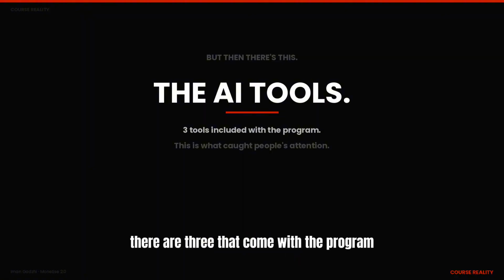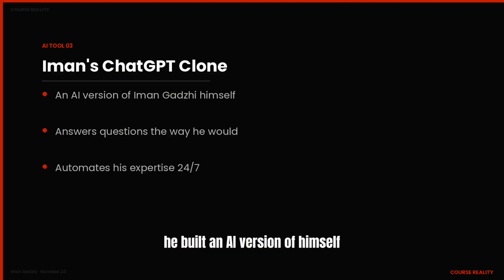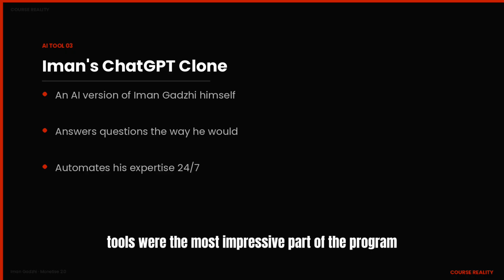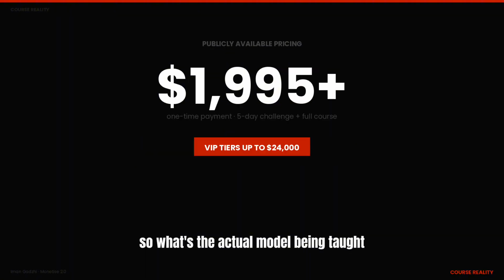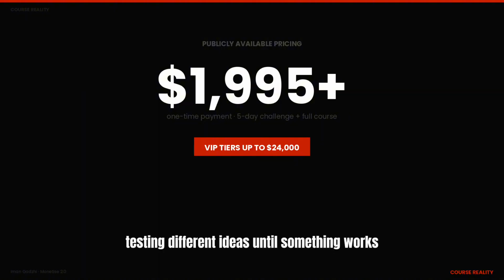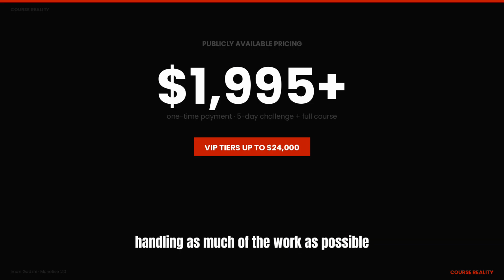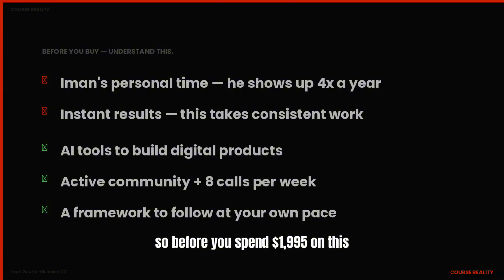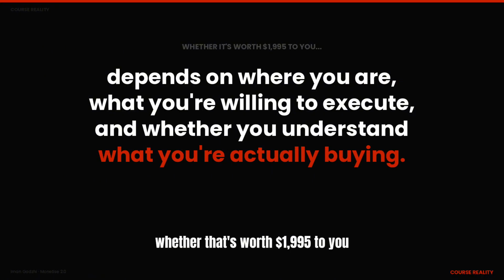What's Actually Inside Iman Gadzhi's $1,995 Course (Public Review)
Before you spend $1,995 on Iman Gadzhi's Monetise 2.0 program - watch this first.

In this video we break down everything publicly available about Iman Gadzhi's Monetise 2.0 program - the pricing, what's actually inside, the AI tools, the coaching structure, and what real buyers are saying.

We cover:
- What the $1,995 entry point actually gets you
- The 5-day livestream challenge and how it works
- The 3 AI tools included (Synthesise AI, Ghostwriter OS, ChatGPT Clone)
- How often Iman actually shows up (the answer may surprise you)
- The VIP tiers that go up to $24,000
- The $350,000+ prize pool marketing strategy
- What real buyers publicly said — positive and negative
- Whether the model actually works and what it requires

This is not an attack on Iman Gadzhi. This is not a promotion either.
This is neutral, public information only - so you can make an informed decision before spending significant money.

That's what Course Reality HQ is about.
We do the research so you don't have to.

TIMESTAMPS:
0:00 - Introduction
0:28 - What is Monetise 2.0?
1:15 - The $1,995 Entry Point
1:44 - The Marketing Strategy
2:00 - What's Actually Inside
2:26 - The 3 AI Tools Breakdown
3:09 - Community & Coaching Reality
3:16 - How Often Iman Shows Up
3:35 - Full Pricing Breakdown
3:58 - The $350K Prize Pool
4:13 - The Business Model Explained
4:48 - Expectations vs Reality
5:06 - What Real Buyers Said
5:22 - Final Verdict — Is It Worth It?
6:13 - Subscribe